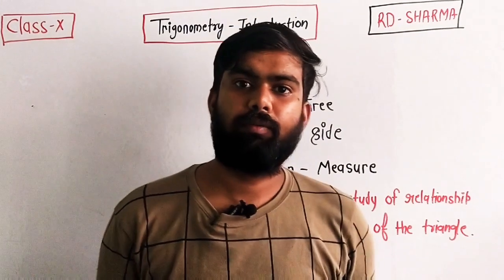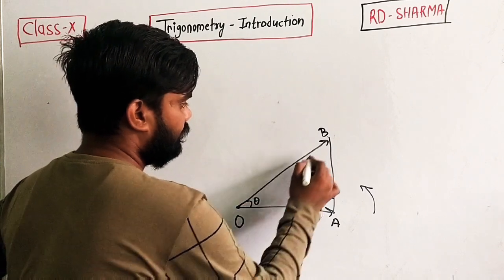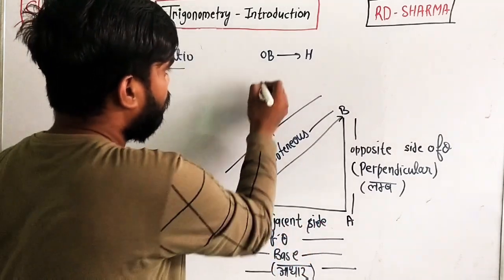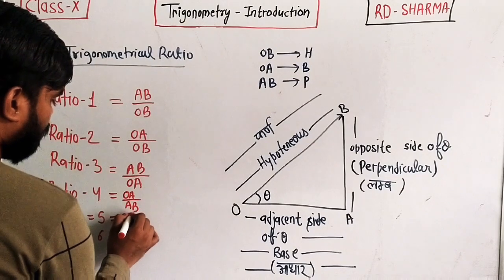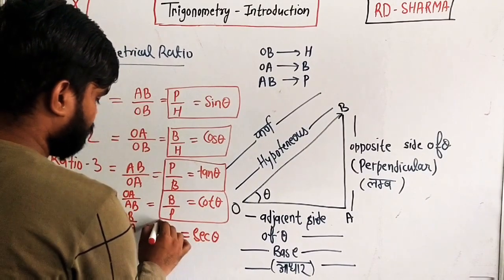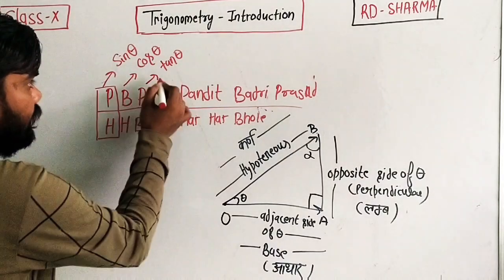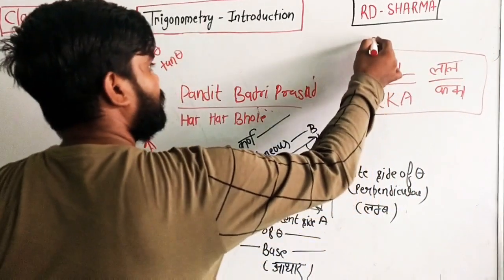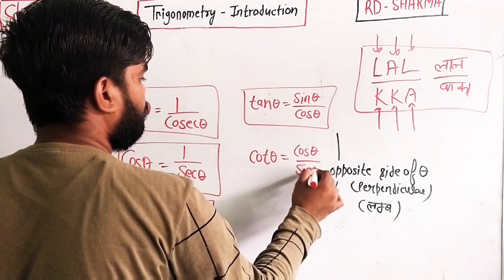RD SHARMA CLASS-10 (TRIGONOMETRY ratio)